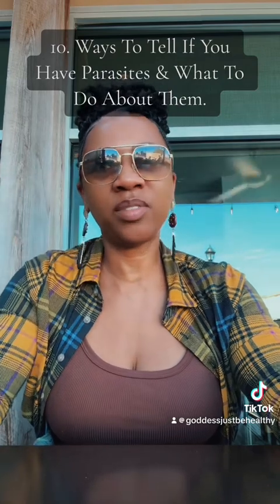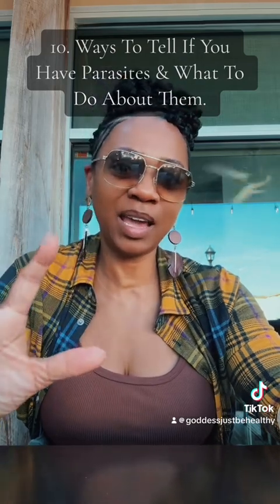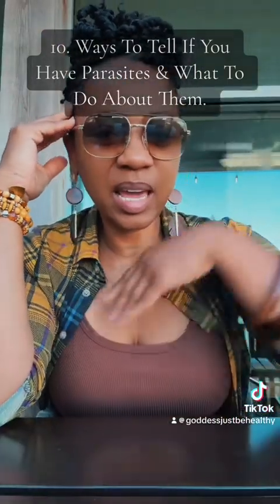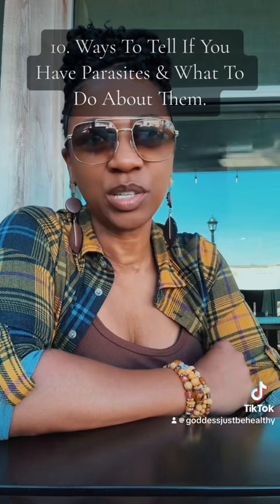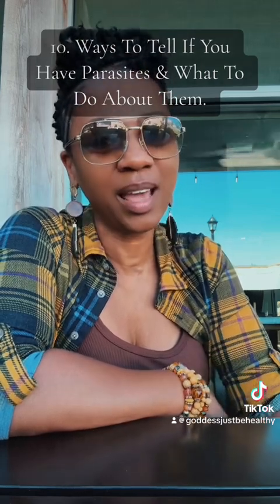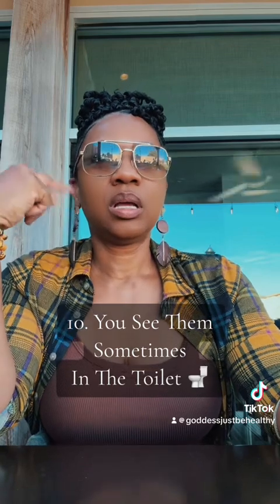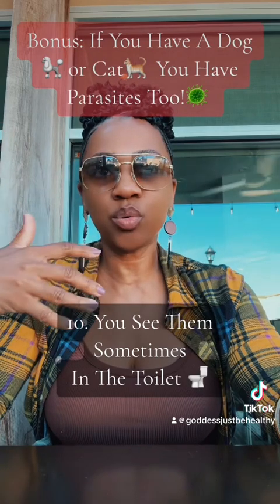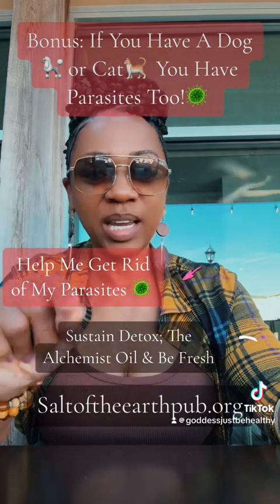High-Vibrational Beings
Just Be!